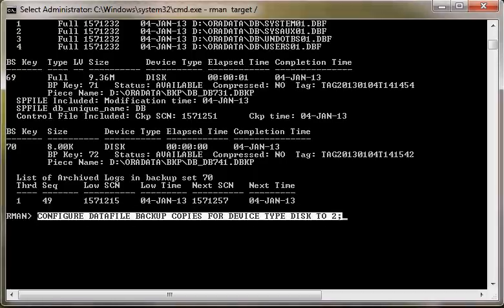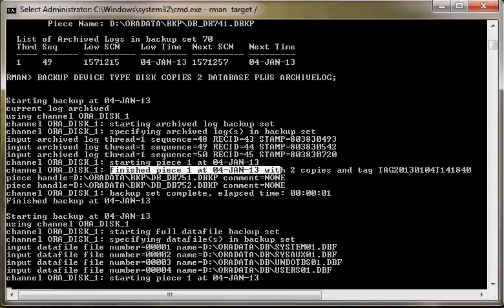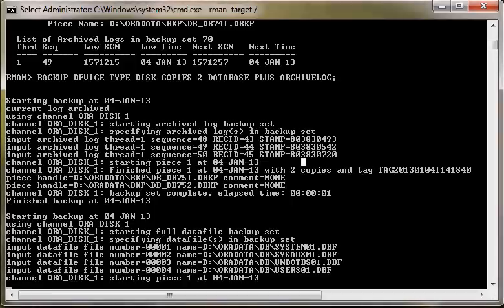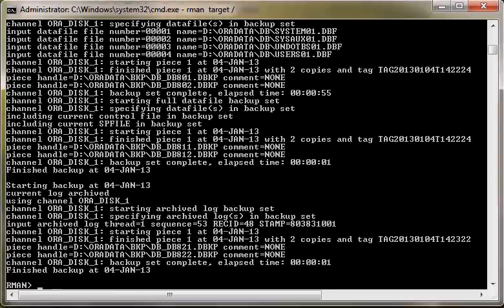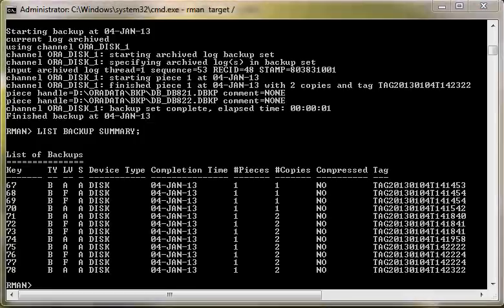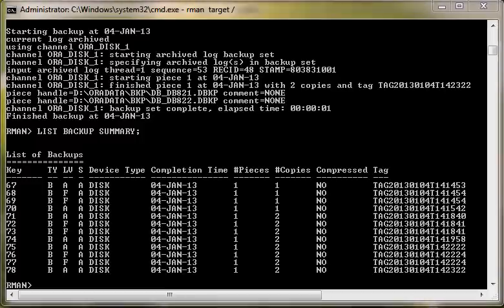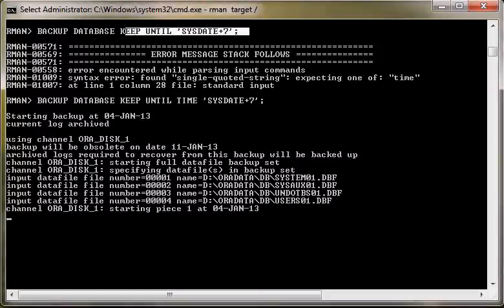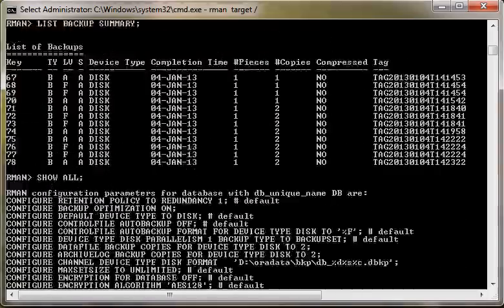How To Use Configure Command of RMAN part 02